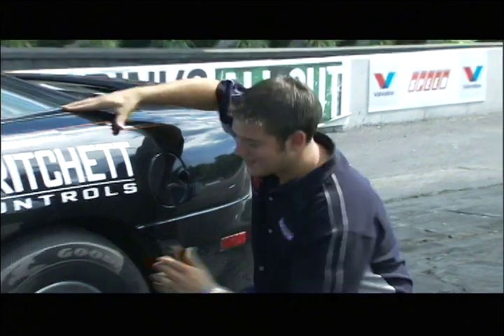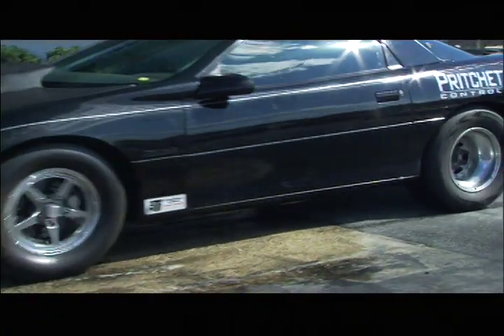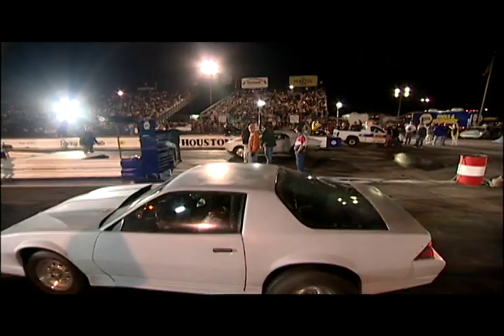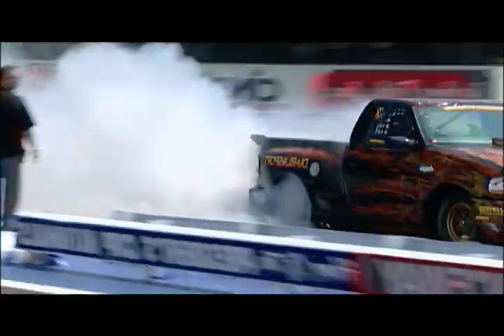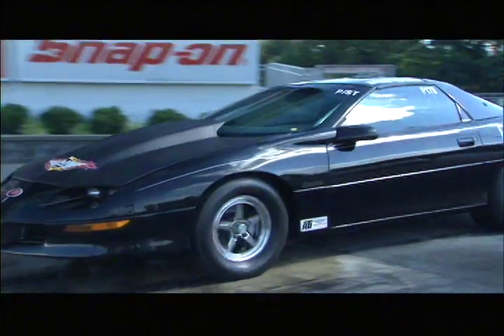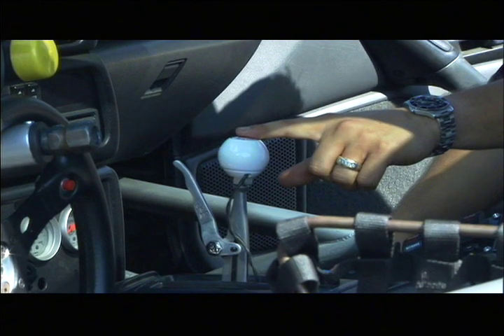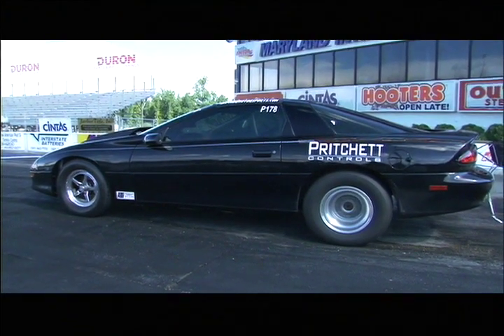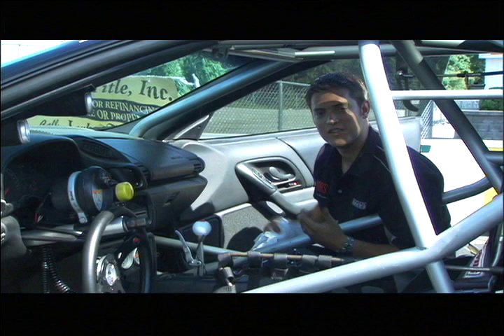Burnouts Pinks 101 H 264